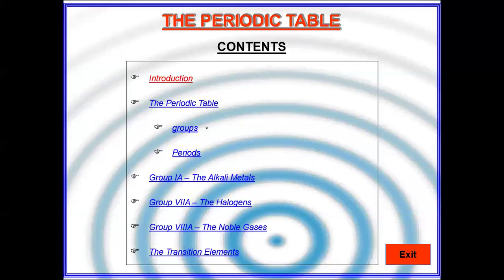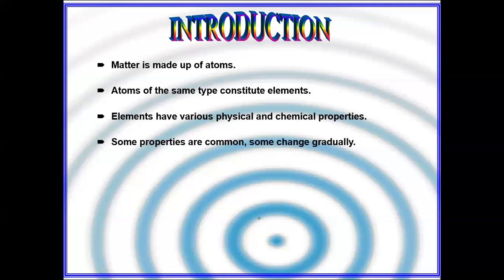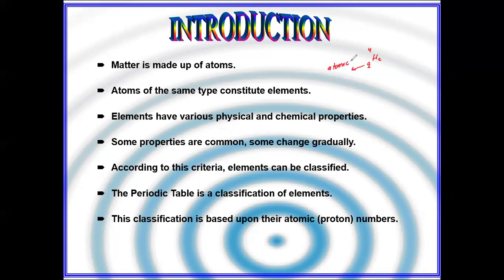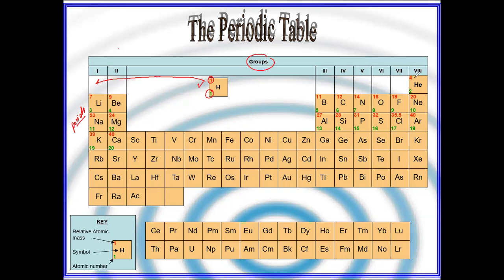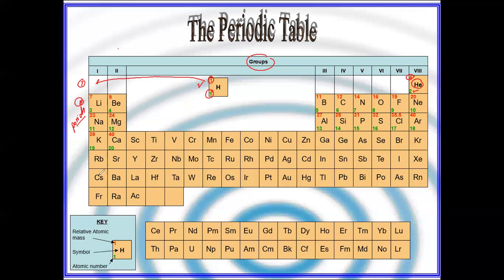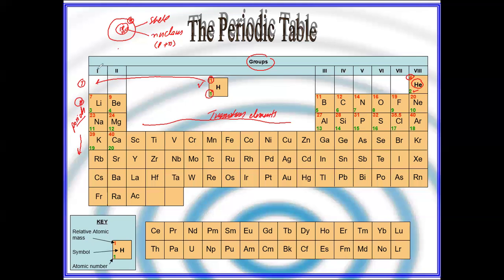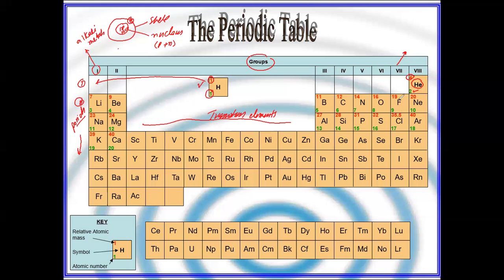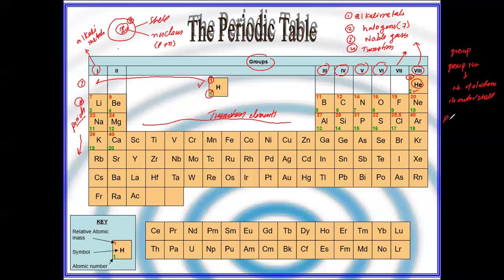periodic table@Fuse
periodictable(invention)
new periodic table
periodictablesong lyrics
gcse periodic table
periodic table gcse